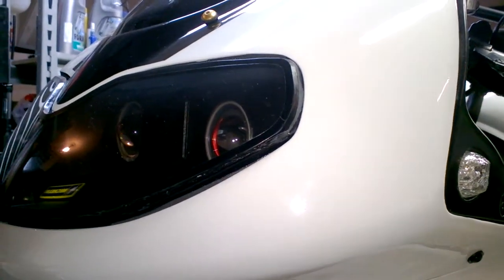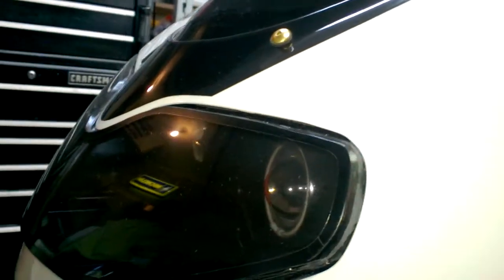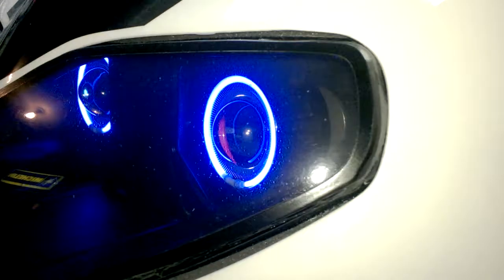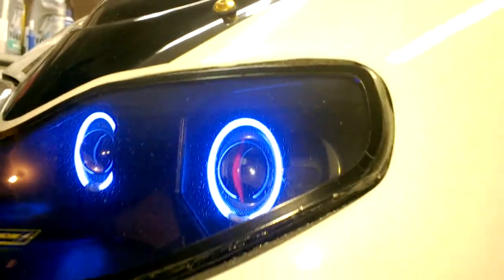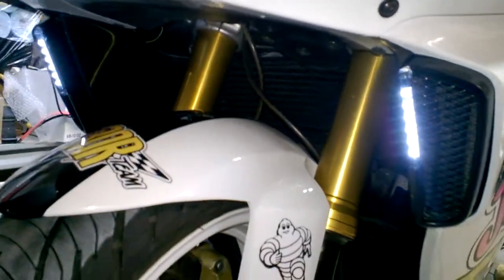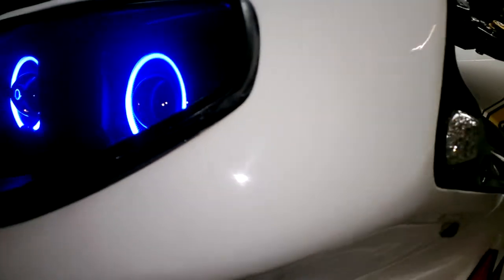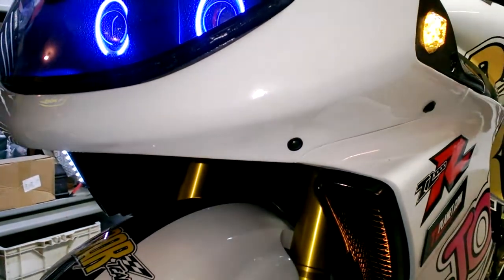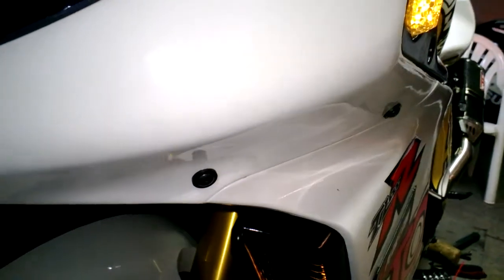Final build for Running lights with turn signals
TL1000R Running lights with turn signals cancelling.